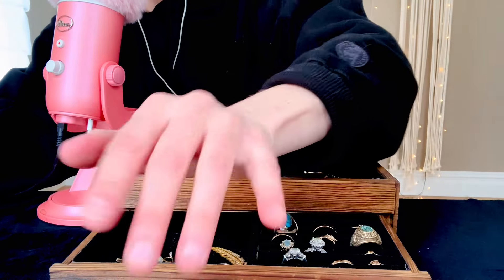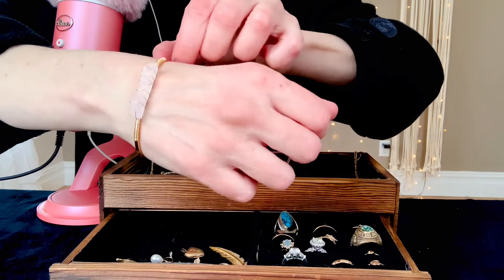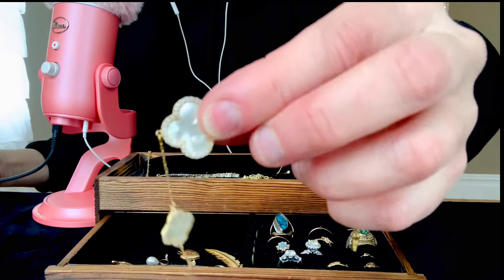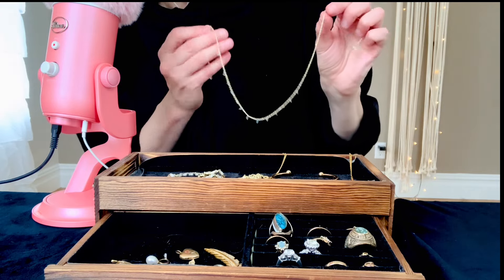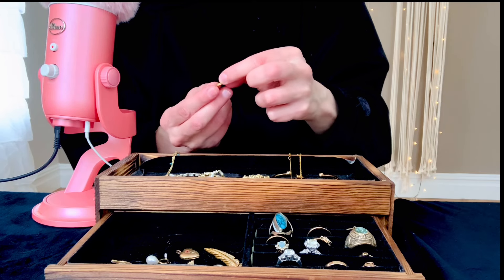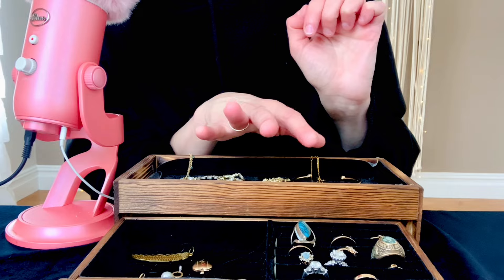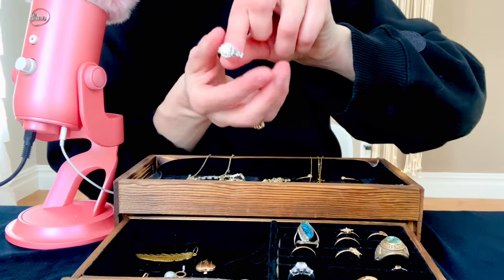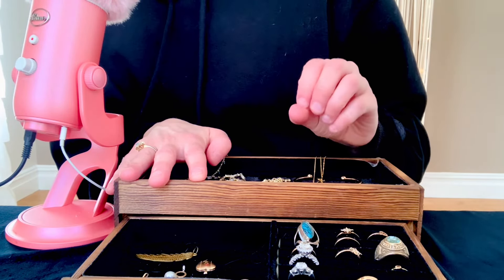ASMR My Jewelry Collection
Join me for this gently whispered show and tell of different bracelet, charms and rings